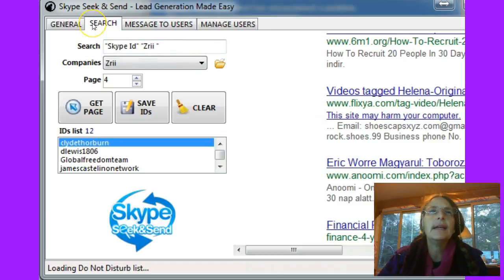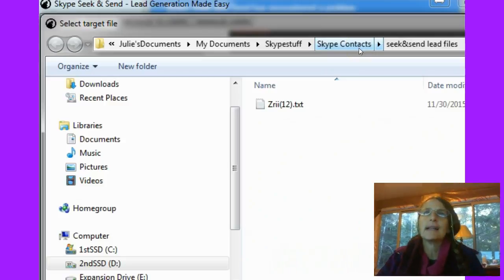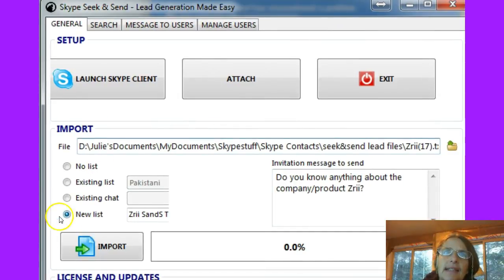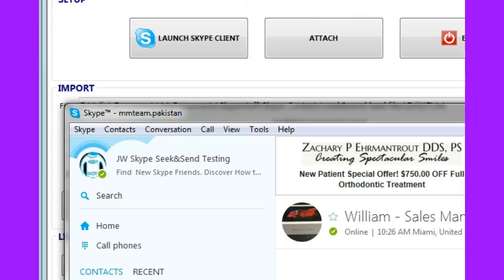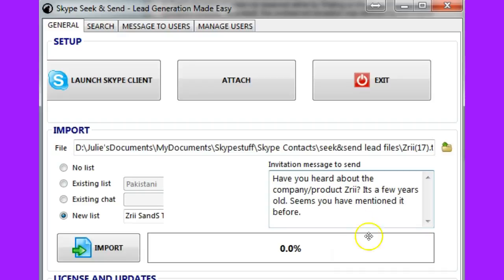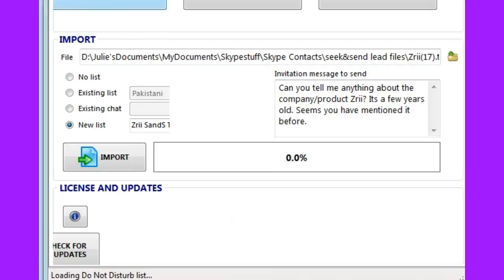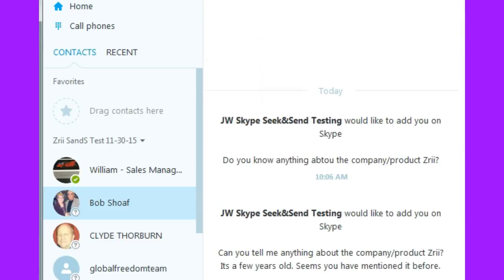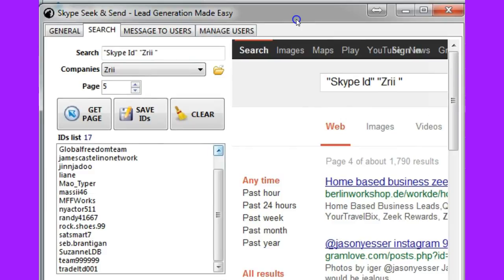Seek&Send Skype Leads. Lead Generation still works!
How to search and mass add new people on Skype with Seek&Send. Please ask questions in the comments below this video.  UPDATE: I need to make a video on How to do a targeted search of Skype ids using Keywords with Seek&Send. this still works well (sadly broadcasting to contacts no longer seems to work with current Skype as of 7.27.27) However, the lead generation Skype id search still works well. If you need to know how to do this search leave a comment below and if you want me to show you how, please schedule a Skype Strategy Session from inside my membership - you have to be a member first, even free. Find my scheduler as #1 on the Support page inside once logged in.

RESOURCES:
Get a discount and join a Seek&Send Skype Room for Support and Training as a member of my SeeYouOnSkype.com membership.